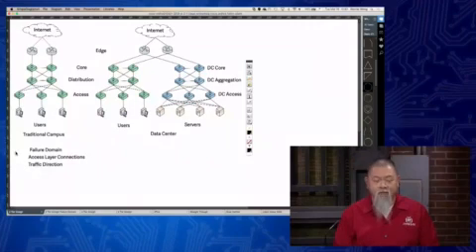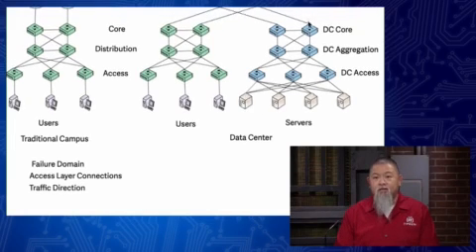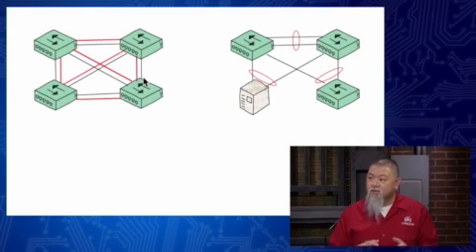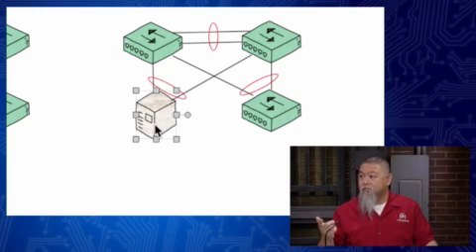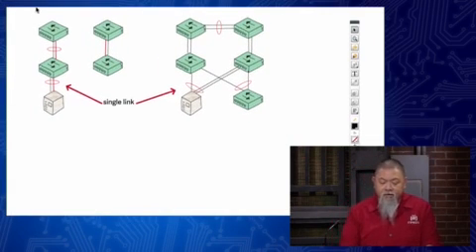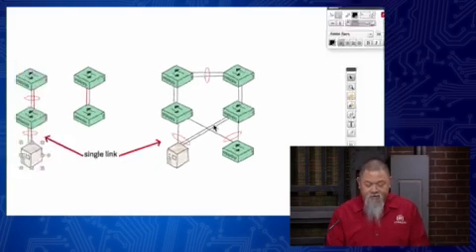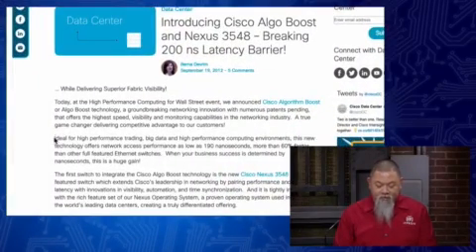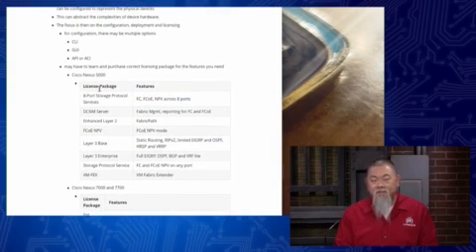27 Cisco Unified Fabric 2